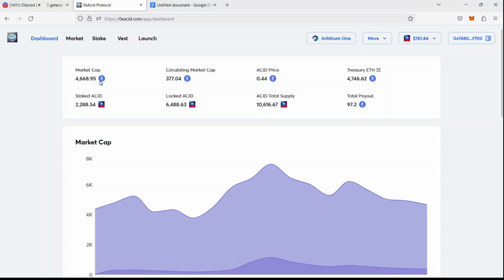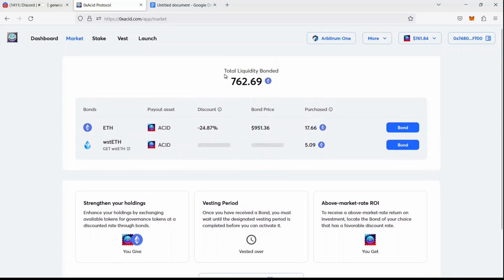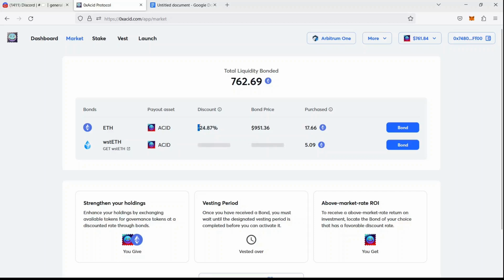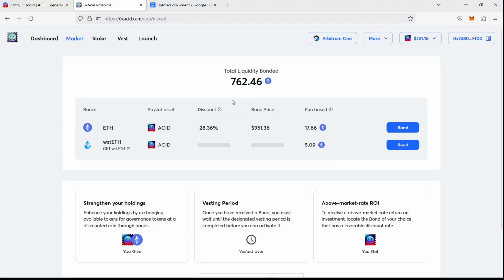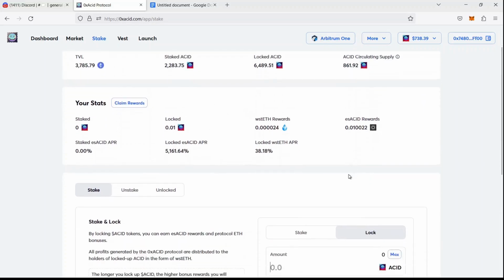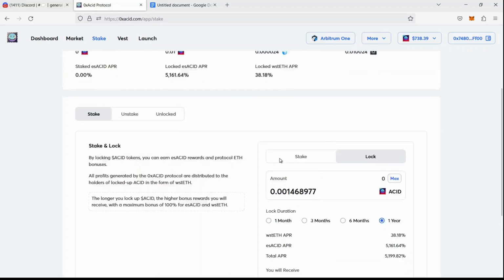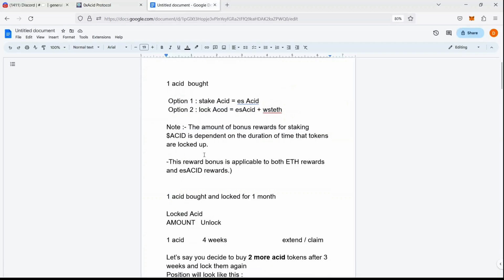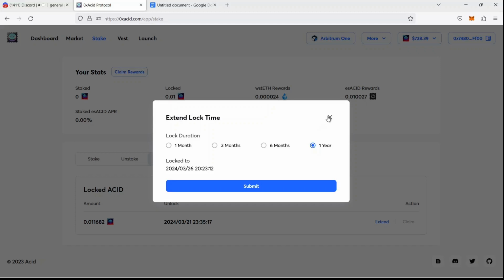Understanding The Dapp - PART 1